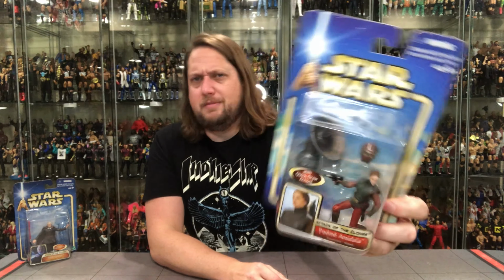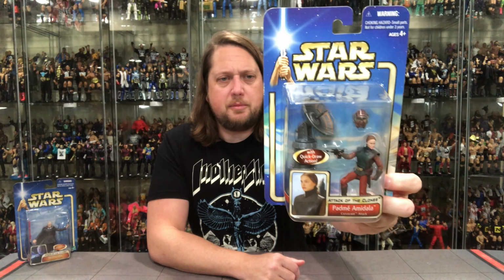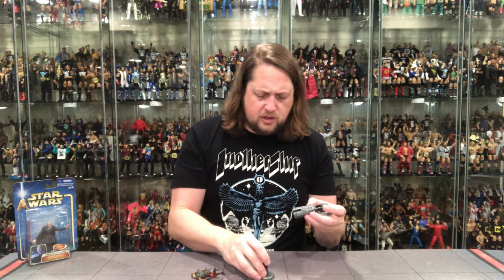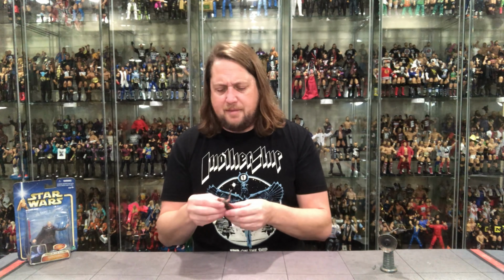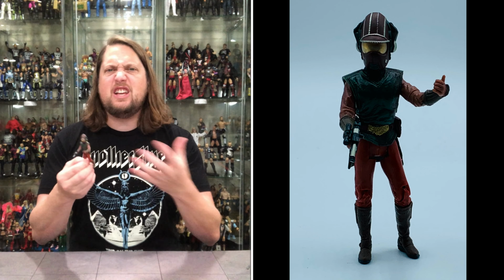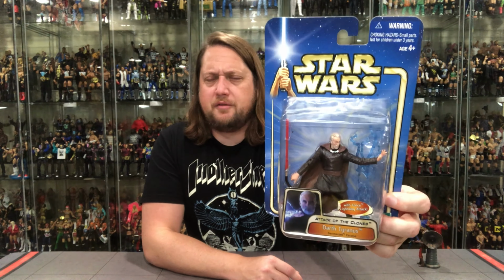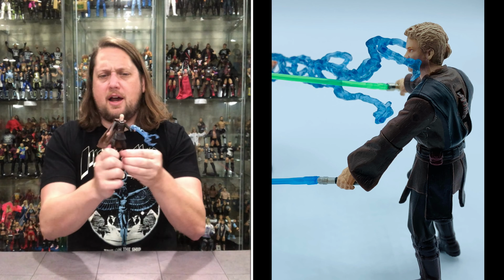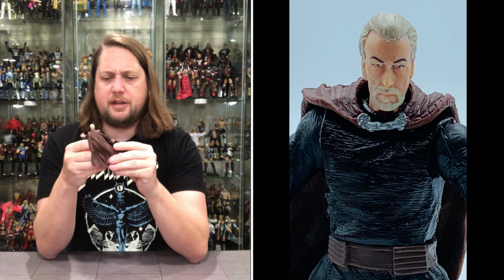Darth Tyrannous & Padme Star Wars Attack of the Clones Unboxing & Review!